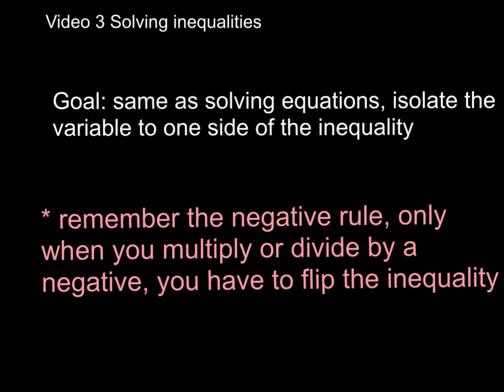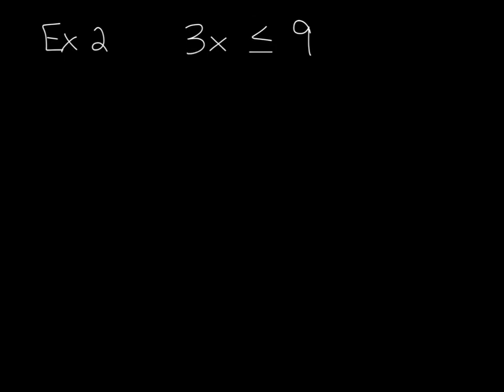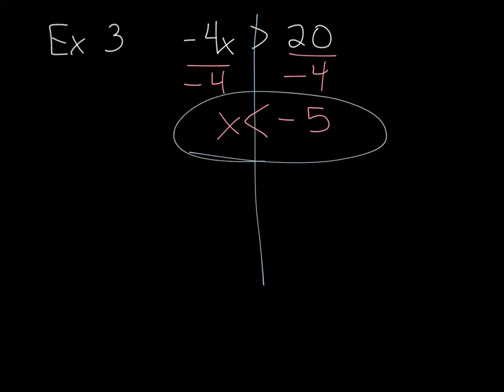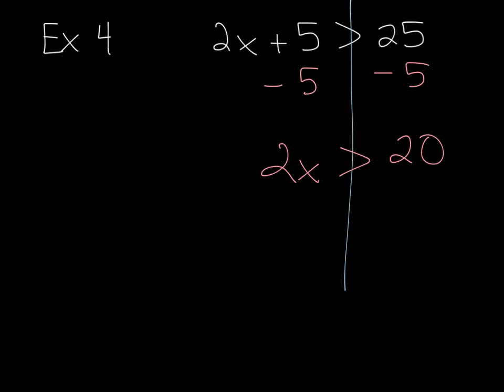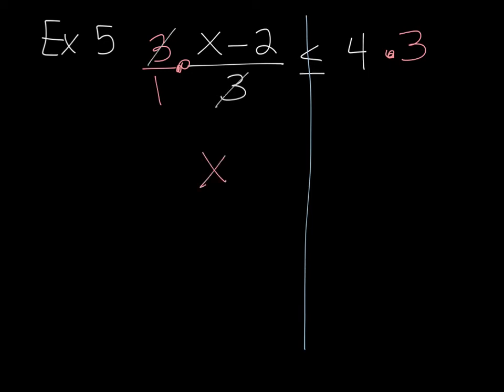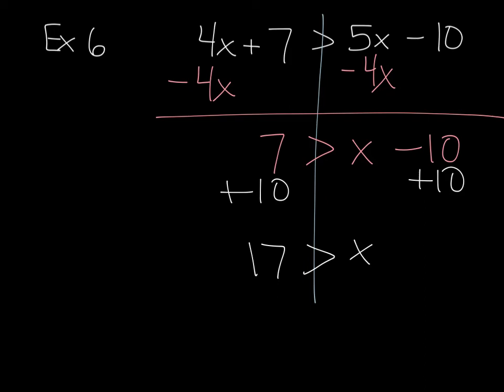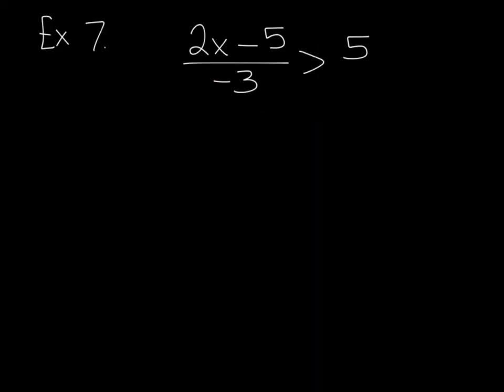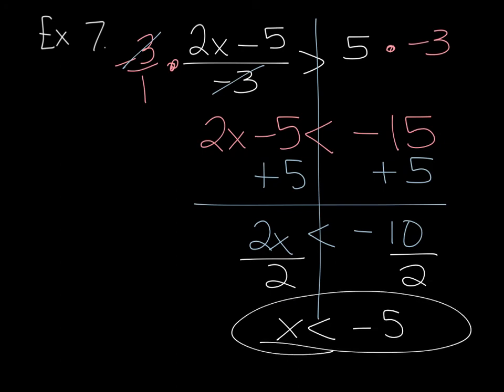video 3 solving inequalities